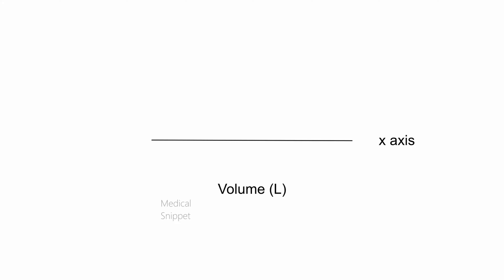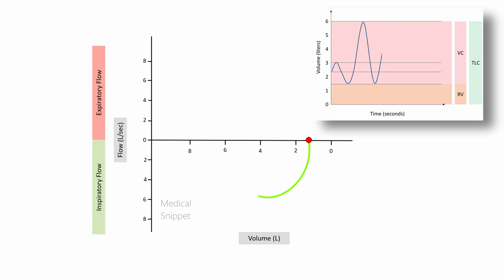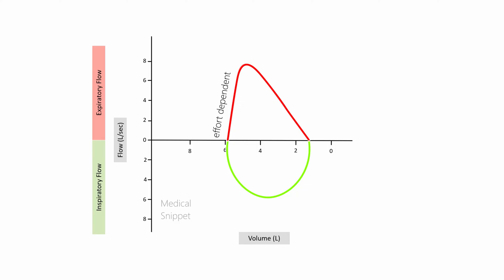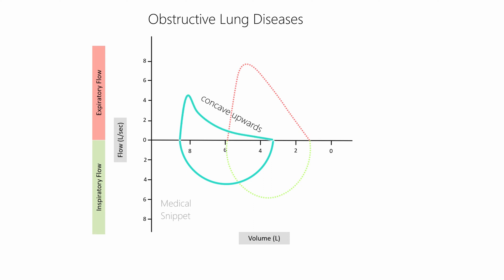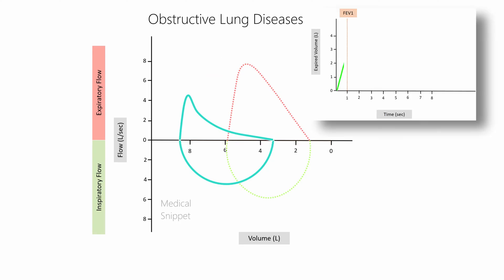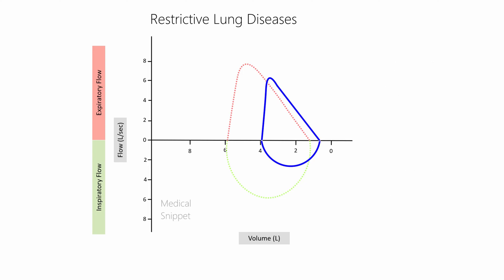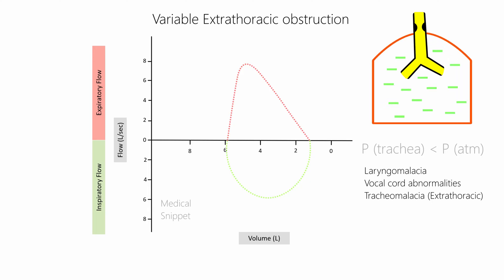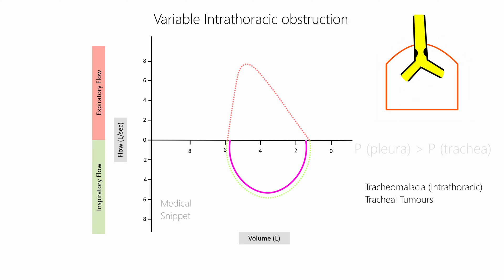Flow Volume Loop | PFT | Respiratory Physiology | Made Easy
In this video Flow_volume_loops are discussed in detail.
Before proceeding please watch the video on Lung volumes and capacities...

1. Normal flow volume loop
2. Flow volume loop in obstructive lung diseases
3. Flow volume loop in restrictive lung diseases
4. Flow volume loops in variable extrathoracic airway obstruction
5. Flow volume loops in variable intrathoracic airway obstruction
6. Flow volume loops in fixed airway obstruction